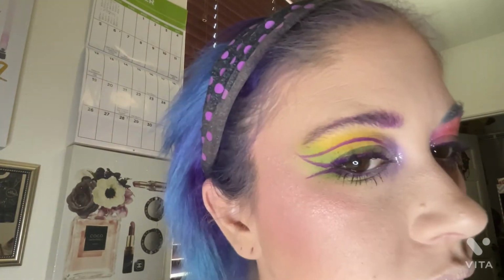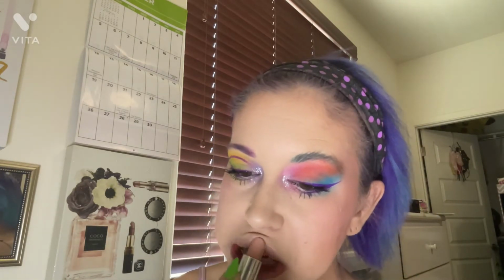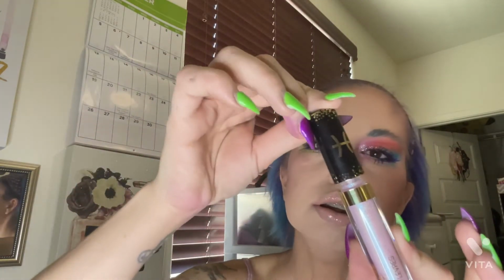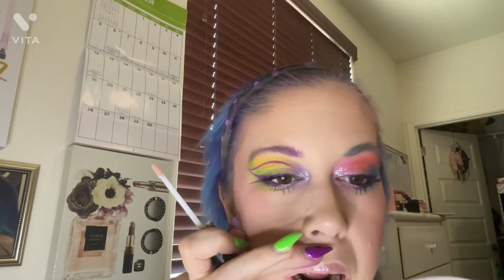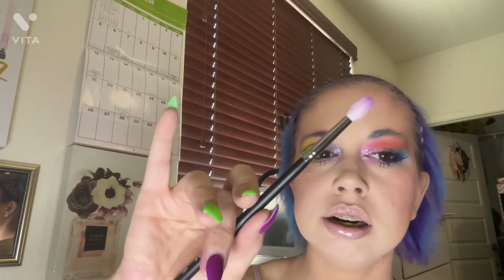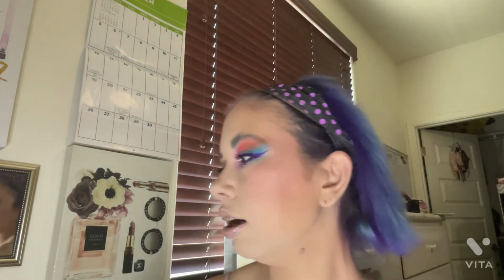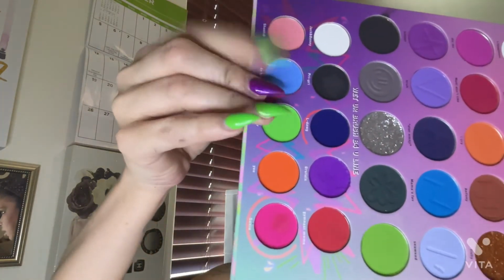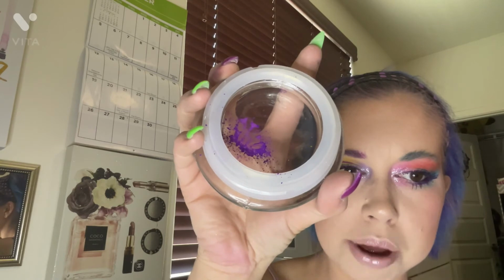Avani x Morphe Makeup Look + Review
My thoughts on this very colorful palette + and eye look. I hope you all enjoy !

Filmed on my iPhone Pro Max 12
Edited with Vita